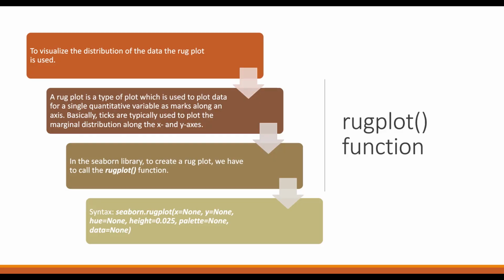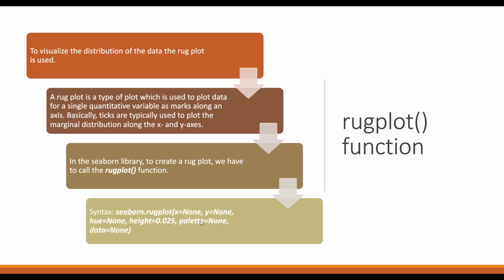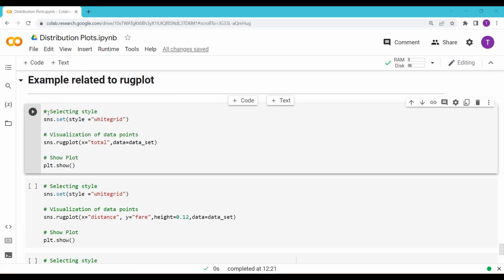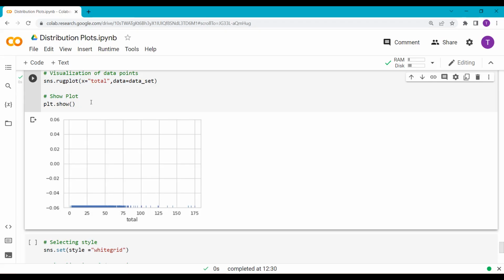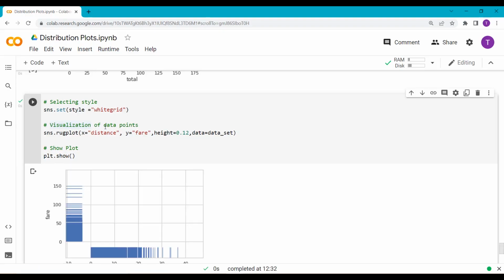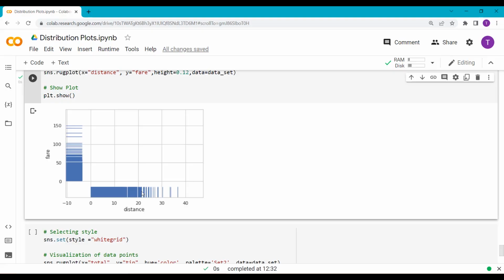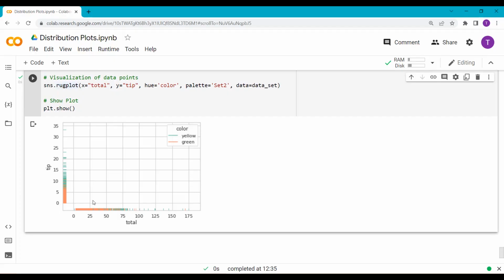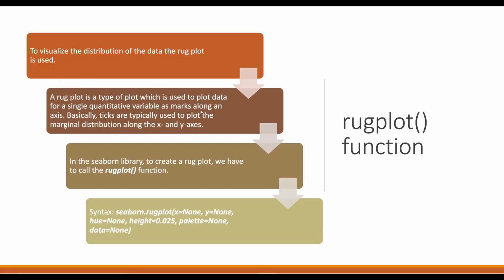Seaborn Rugplot Tutorial | Visualize Distributions in Python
In this Seaborn tutorial, I explained all about the rugplot() function.